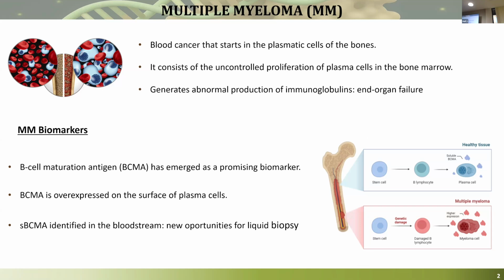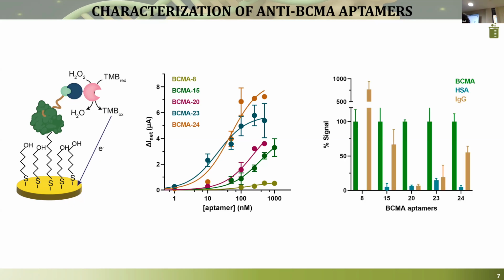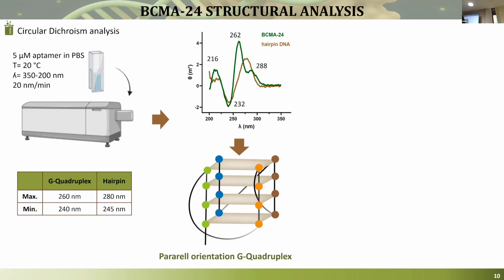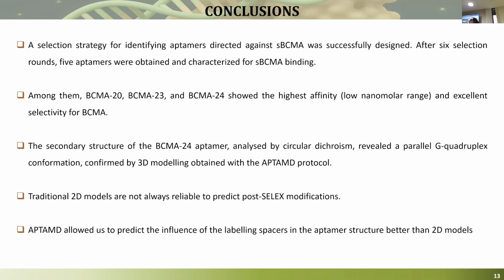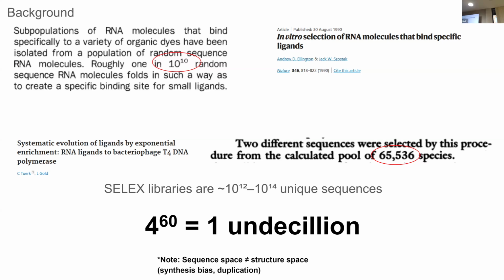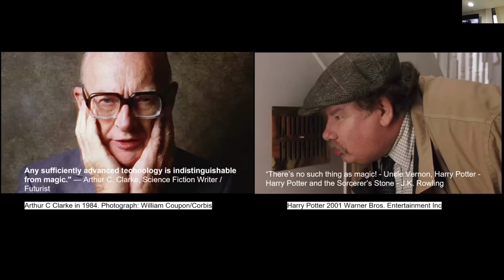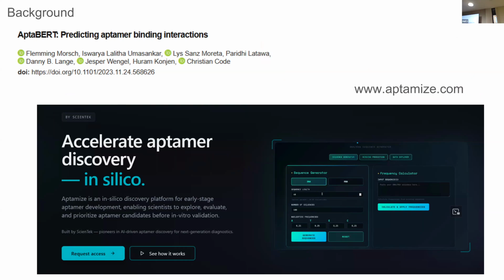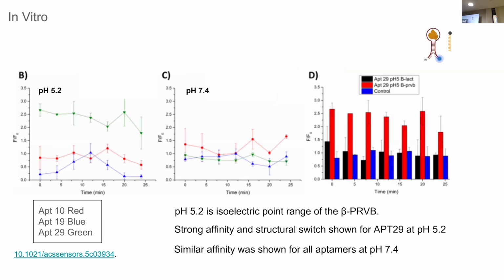OligoOx26: Prof Dr Günter Mayer - Click SELEX is a versatile method...nucleobase-modified aptamers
OligoOx26: Professor Dr Günter Mayer
Professor of Chemistry, University of Bonn, Life & Medical Sciences Institute (LIMES), Chemical Biology,
Click SELEX is a versatile method for identifying nucleobase-modified aptamers that bind to a range of targets both in vitro and in vivo